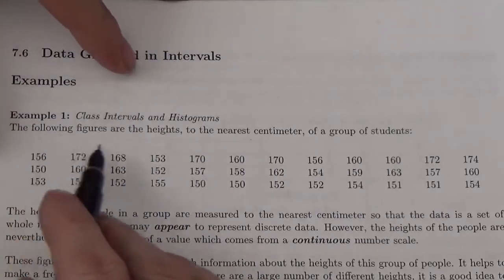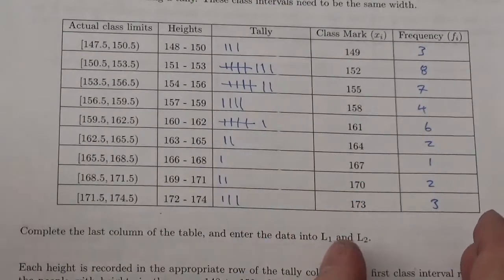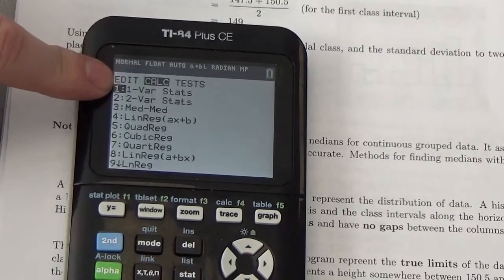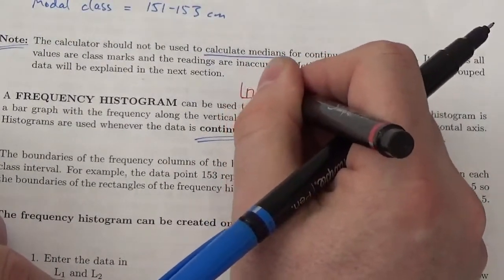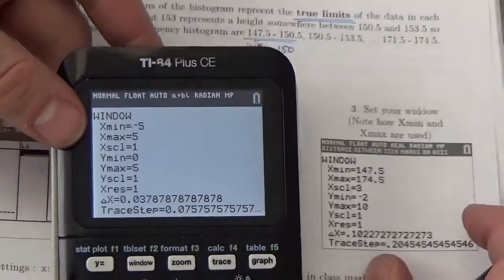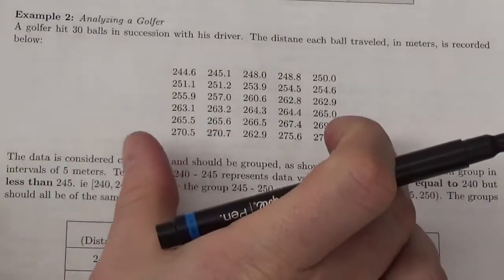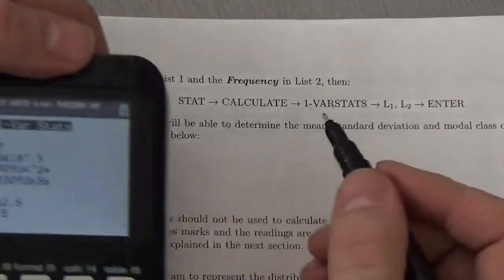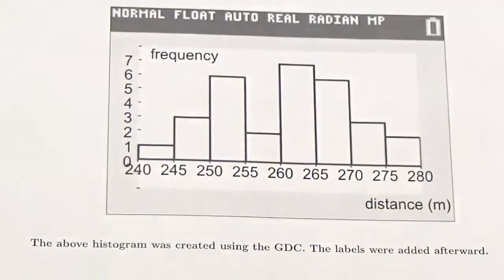IB Grouped Data Lesson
This video is about class intervals and frequency histograms.